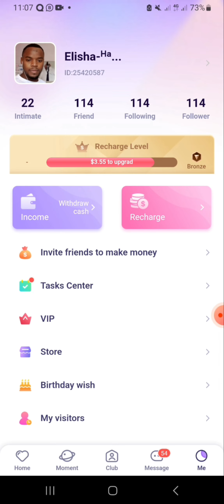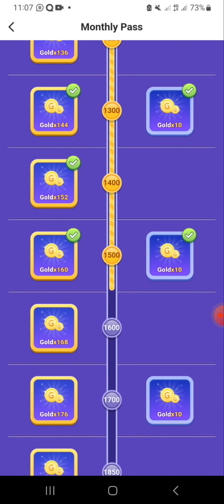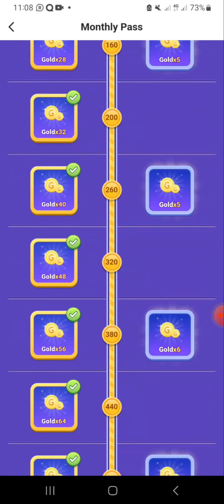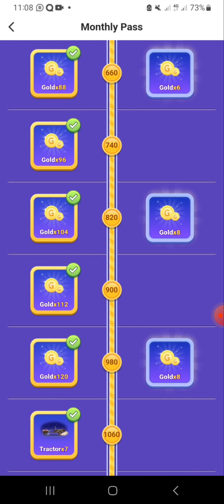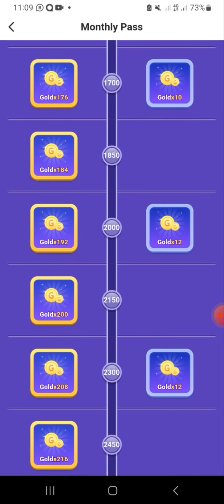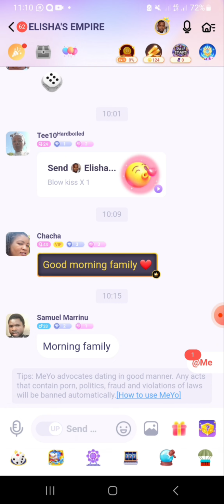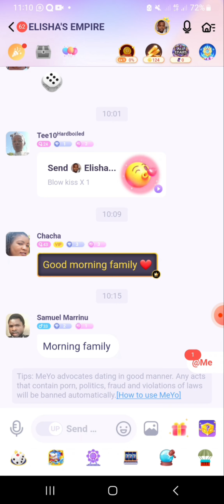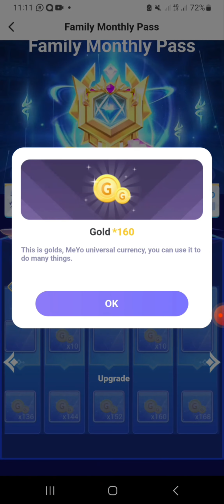How to Claim Daily Rewards on Meyo | Maximize Your Perks! 🎁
Unlocking daily rewards on Meyo is easier than you think! In this step-by-step tutorial, we’ll guide you through the process of claiming your daily rewards by completing simple tasks. Whether you're new to Meyo or want to maximize your benefits, this video will help you make the most out of this rewarding feature. Don’t miss out—start claiming your rewards today and elevate your Meyo experience to the next level! 💰🎉